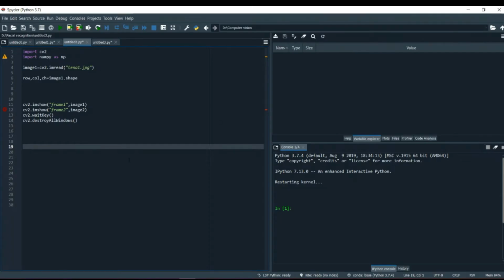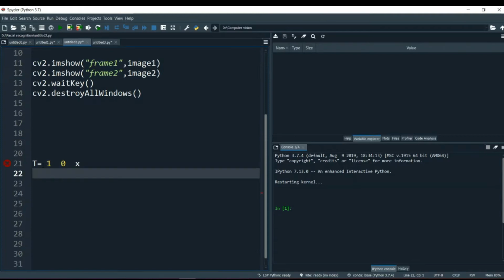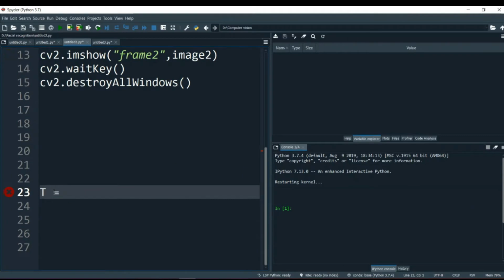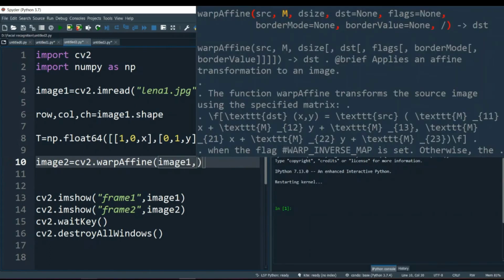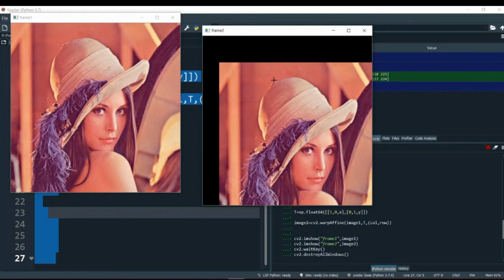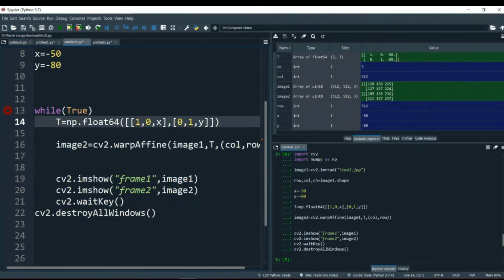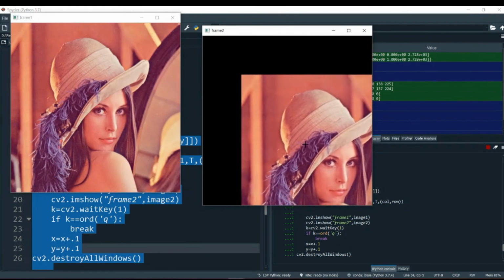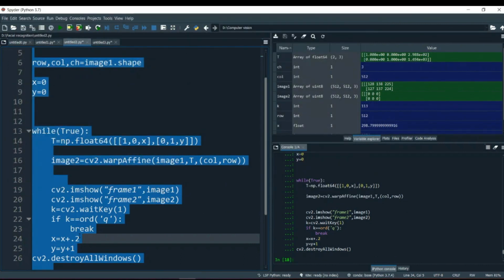Translation of Image | Computer Vision | Python | OpenCV | Code Warriors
In this video we will discuss about Translation of Image in CV.

Computer Vision is an ever-evolving area of study, with specialized custom tasks and techniques to target application domains. I visualize its market value growing as fast as its capabilities. With our intelligence and interest, we will soon be able to blend our abilities with Computer Vision and achieve new heights.

The idea to impart human intelligence and instincts to a computer seems rather effortless. Conceivably, because it is solved by very young children too, but we often tend to forget the limitations of computers as compared to our biological capabilities. The complexity of vision perception infinitely varies and is ever dynamic in the case of human beings itself, let alone Computer intelligence.